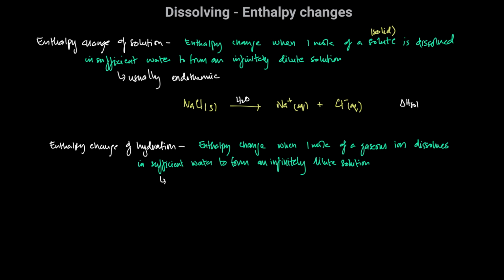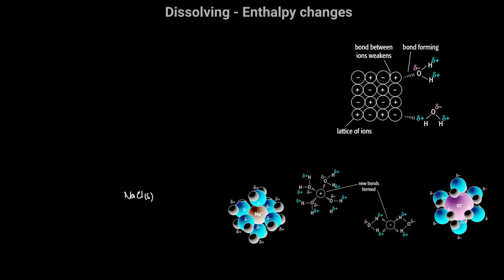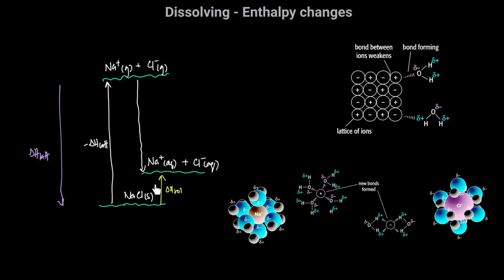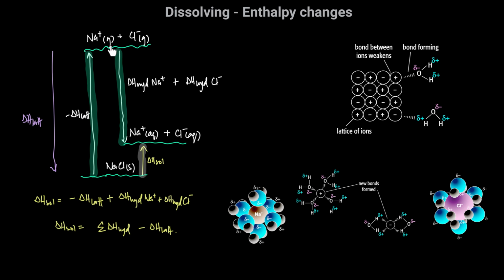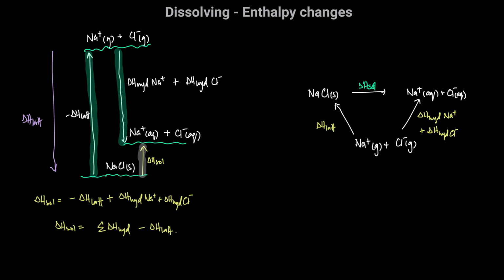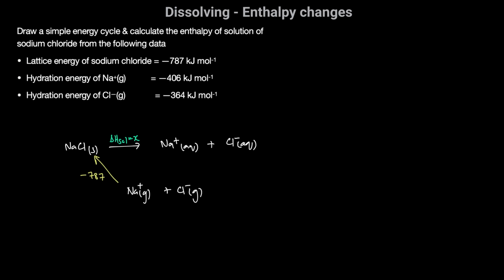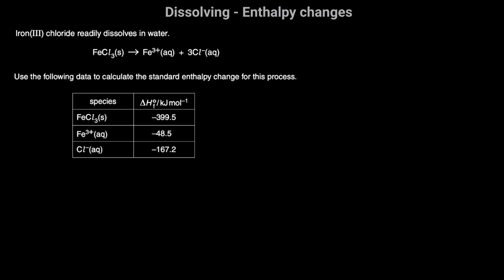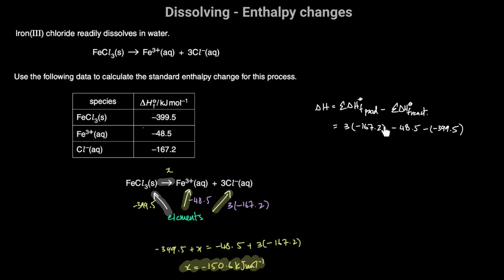1.04 Hydration and solution | A2 Energetics | A Level Chem